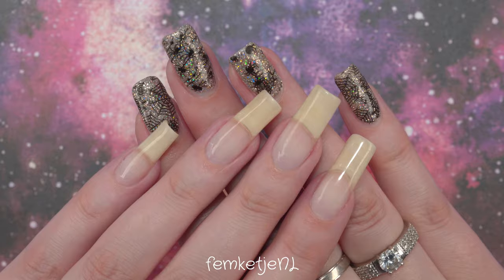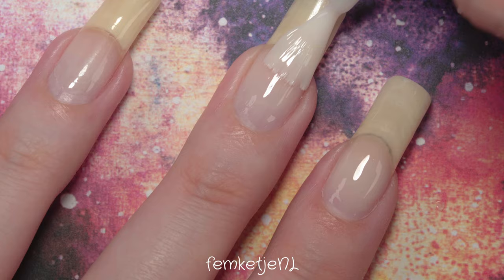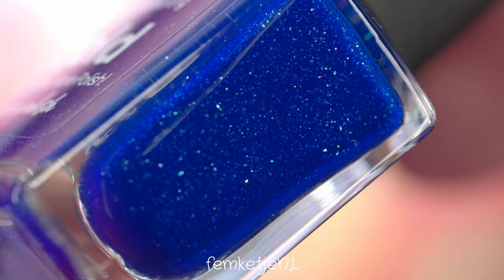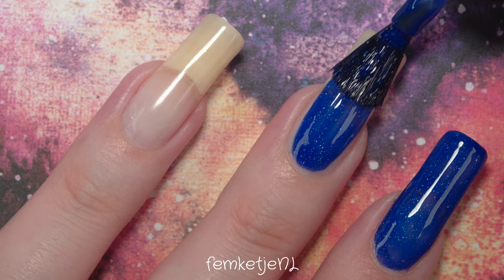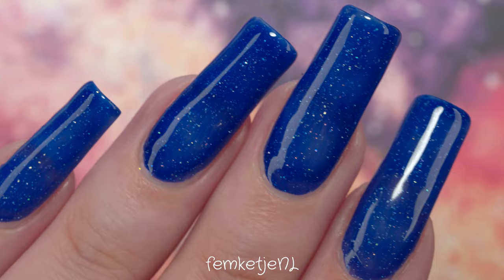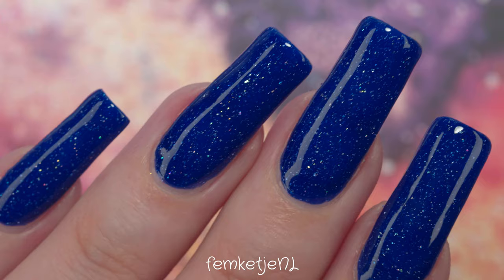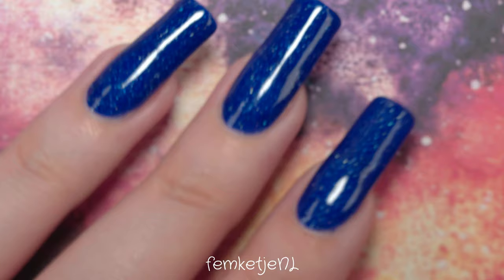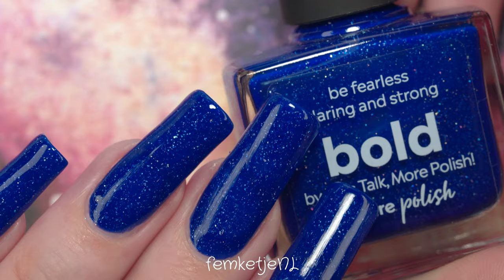💅🏻Nailpolish Of The Week - Picture Polish Bold - femketjeNL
❤💅🏻Nailpolish Of The Week - Picture Polish Bold❤
Hi there beautiful people! In today's nail polish of the week video I'm sharing my swatch and talk through of this stunning blue polish called Bold by Picture Polish. It's definitely a gorgeous shade, fit to wear any time of year. But now fall has started it kind of captured a special place in my heart, and ofcourse on my nails ;)

x Femke